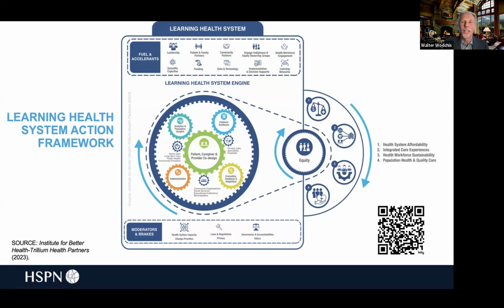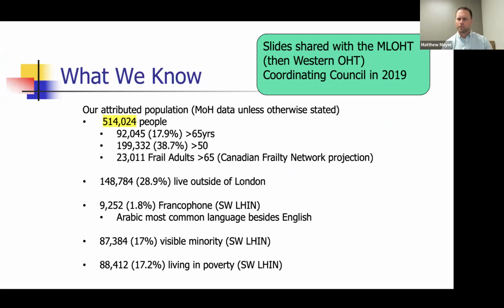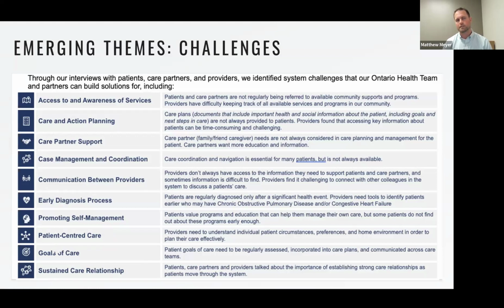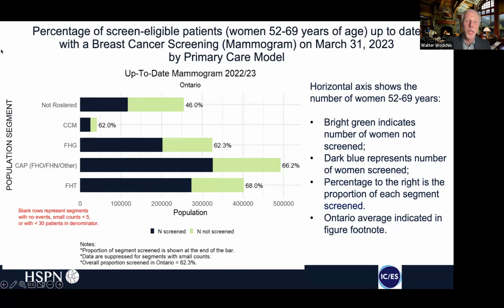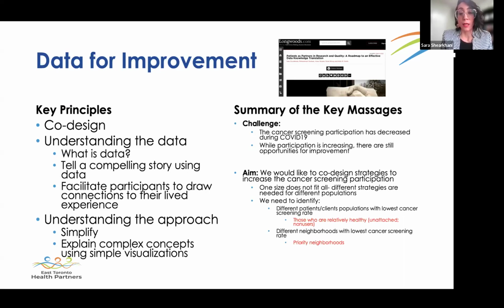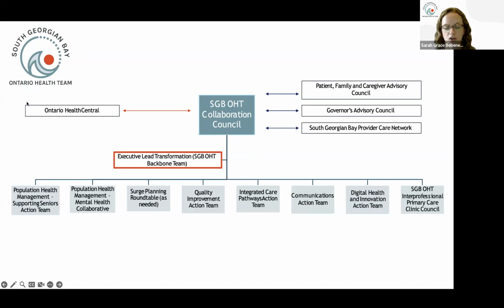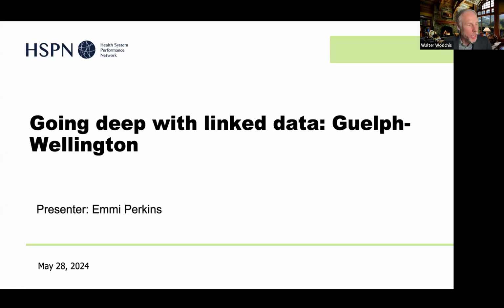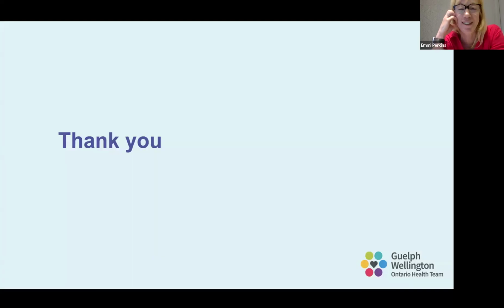Using Data to Inform OHT Activity: The first stop of the Learning Health System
This month the HSPN OHT webinar focuses on the use of data to inform OHT activity. This is the second in the Learning Health System (LHS) webinar series. Here we focus on the first “gear” of the action framework for the LHS: Analytics and Population Insights. We will examine the use of population data and the use of local neighbourhood data, the use of patient experience data and the use of linked primary care data to identify populations and priority health outcome improvements across a range of OHTs. Join us to learn about these examples and to share your uses of data to create knowledge about your OHT population.